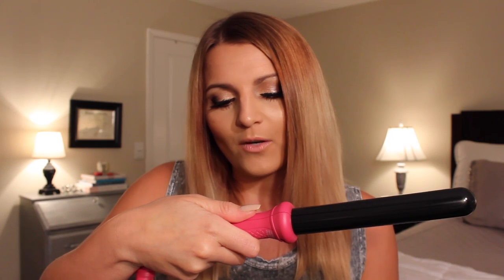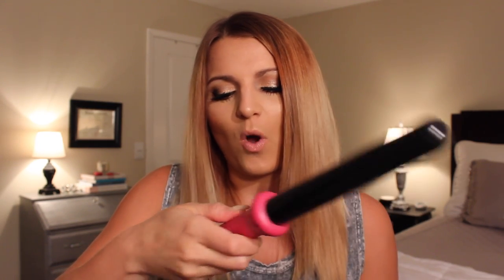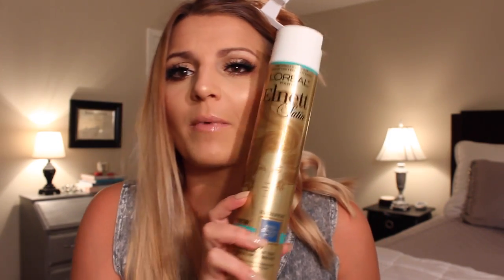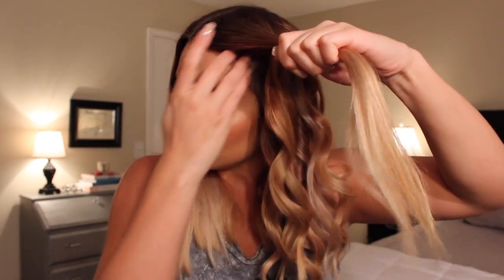How I Style My Hair | Big Voluminous Waves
PRODUCTS MENTIONED:
-Aveda Brilliant Damage Control